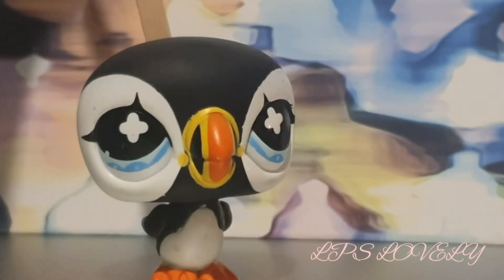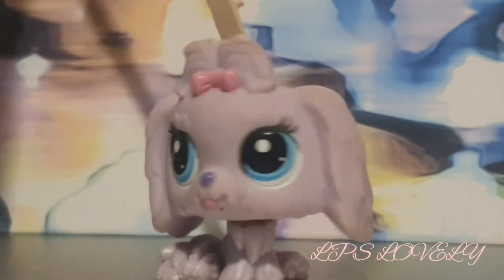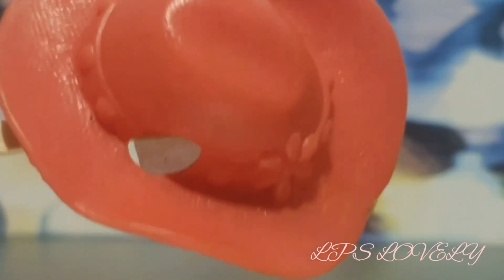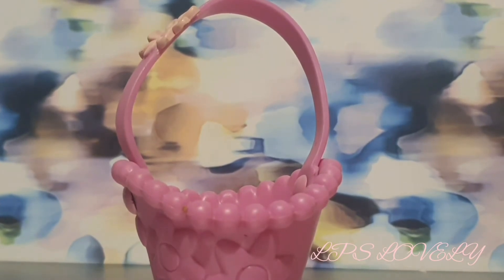Lps Lovely - Welcome back to LPSTUBE ft new pets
Hello, it has been a very long time since i have uploaded a video. This is my first video in two years. I know it is a little strange, especially since COPPA however I am here to hopefully stay! I might make some social medias so we may stay in contact.

Love you all so much! Drink plenty of water and eat a snack!

Video music: Music: Tiny People
Musician: Alexei De Bronhe